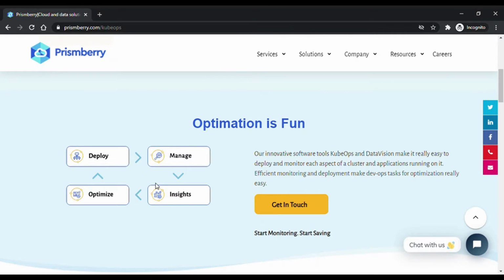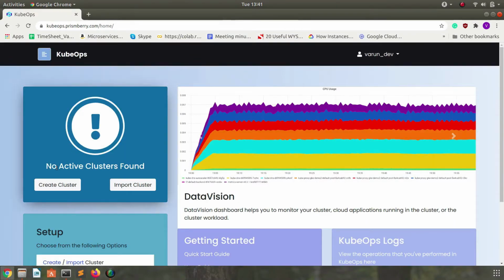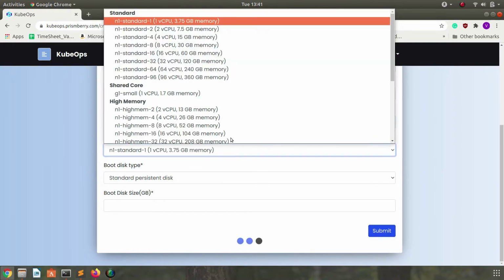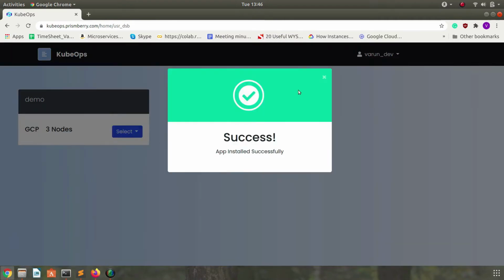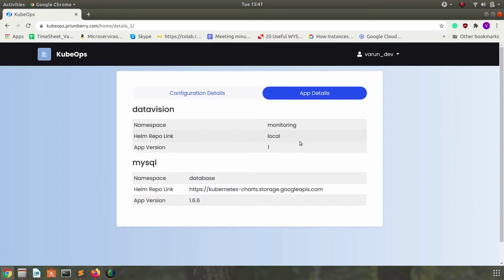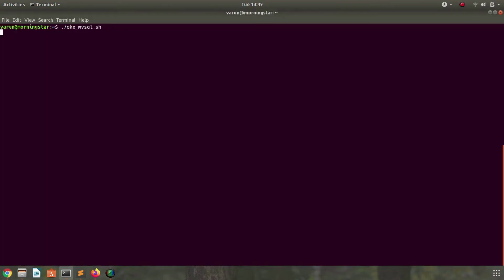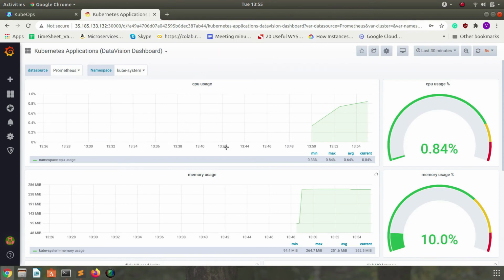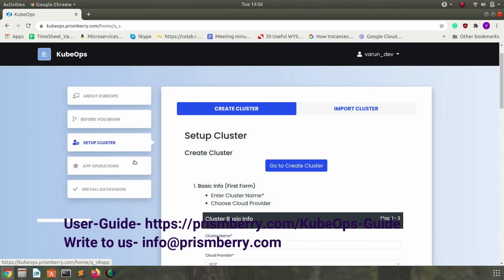KubeOps - Simplifying Kubernetes cluster creation and app management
Kubeops simplifies complex tasks like creating Kubernetes clusters across multiple clouds, installing applications on the cloud infrastructures. A user doesn't have to be an expert in Kubernetes to do such mundane and cumbersome operations. Its simplified interface guides users on every step to create clusters.

Our innovative software tools KubeOps and DataVision make it really easy to deploy and monitor each aspect of a cluster and applications running on it. Efficient monitoring and deployment make DevOps tasks for optimization really easy.

About Prismberry-
Prismberry helps businesses in realizing tech ideas and resolving complex tech problems using cloud-based solutions- Cloud Application Development or SaaS development, Data Analytics solutions, Cloud Strategy for Cloud adoption and migration, Managed cloud solutions, and App & cloud performance monitoring solutions